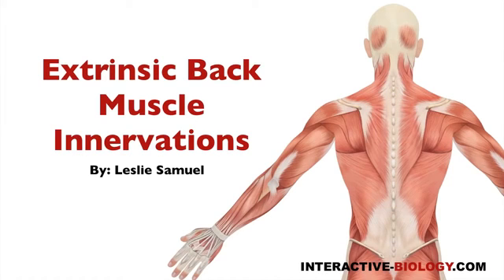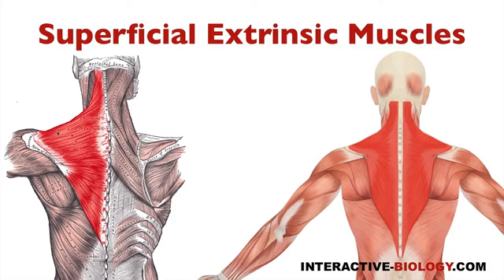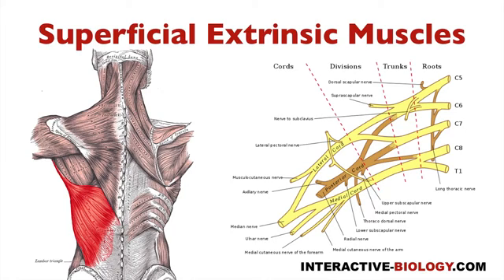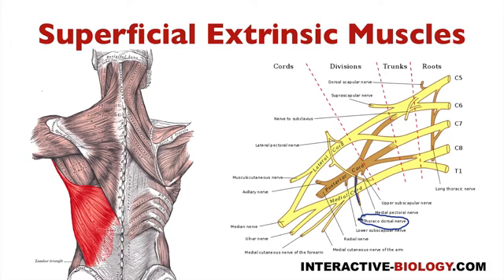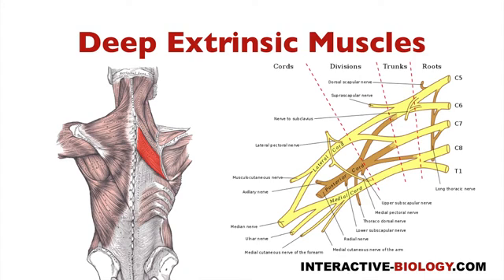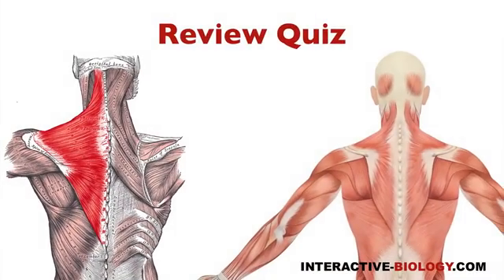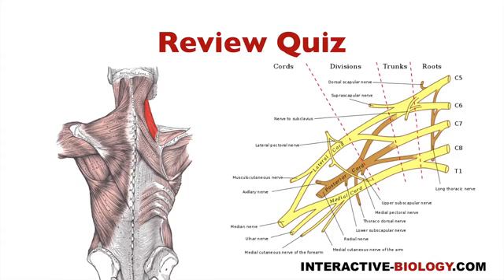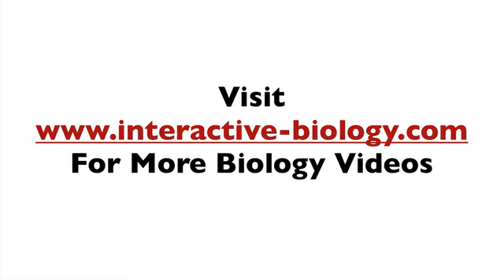094 Innervations Of The Extrinsic Back/Shoulder Muscles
- In this video, Leslie Samuel talks about the accessory, thoracodorsal and dorsal scapular nerves, and how they innervate the extrinsic back/shoulder muscles, which include trapezius, Latissimus dorsi, Levator Scapulae, rhomboid minor and rhomboid major. Enjoy!